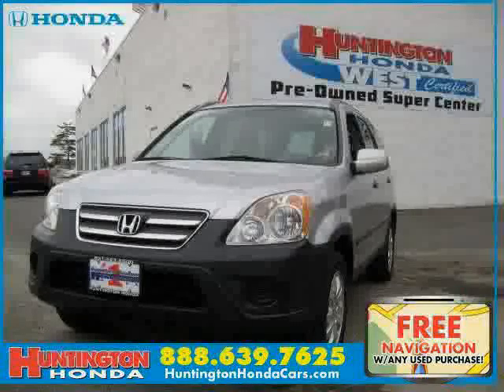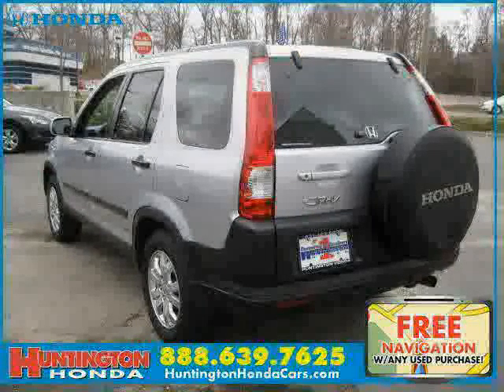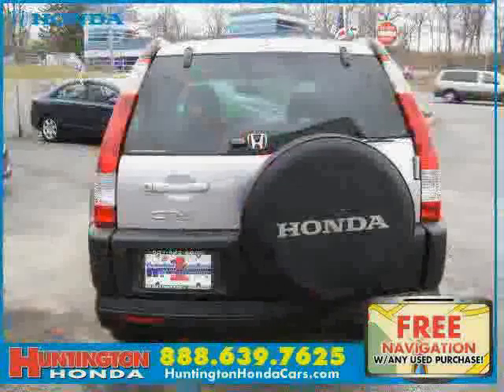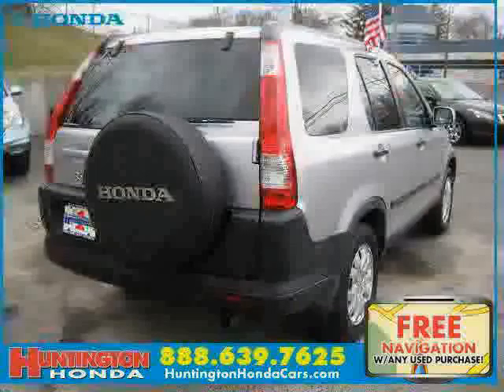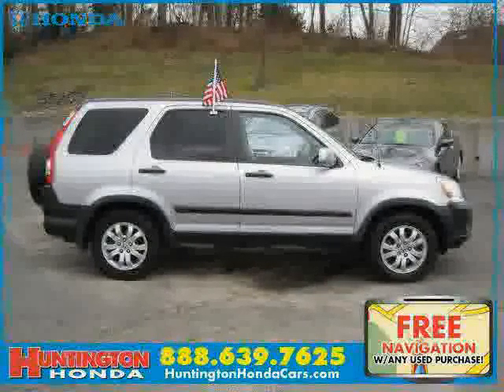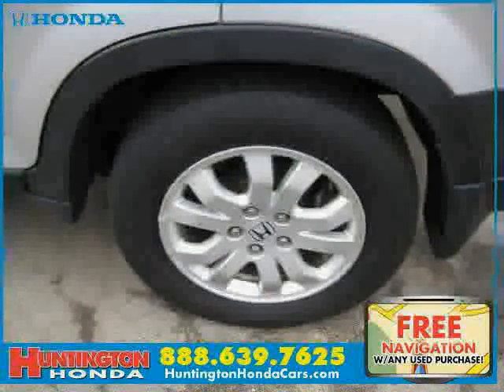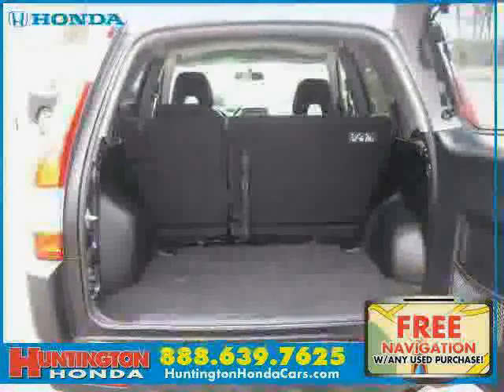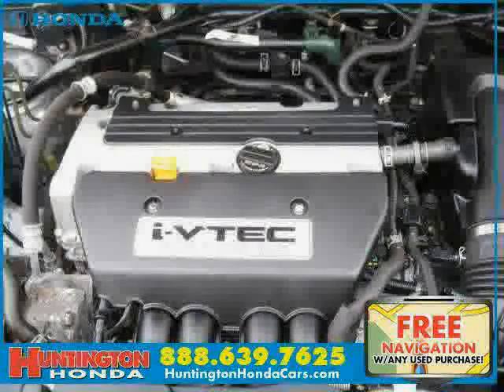used Honda CR-V NY New York 2005 located in Long Island at Huntington Honda